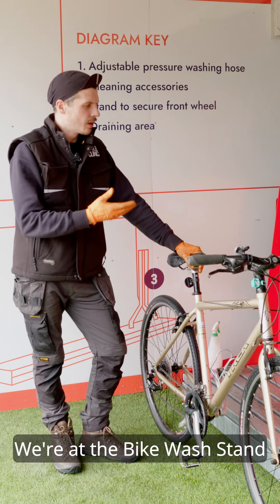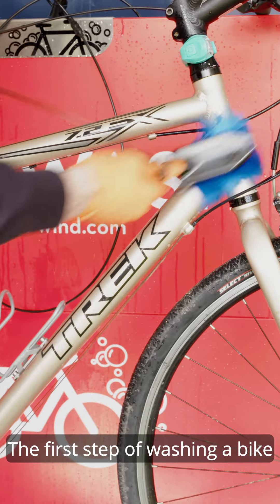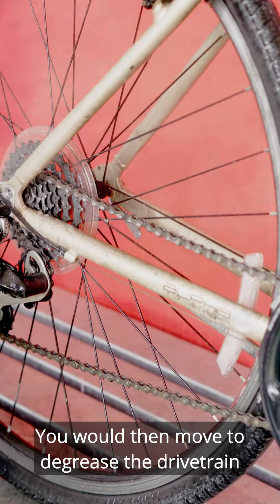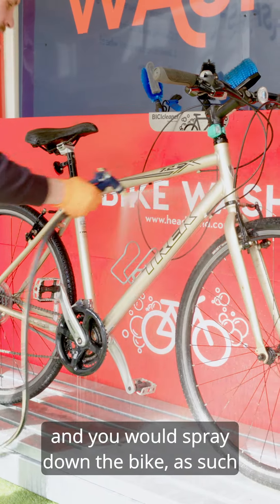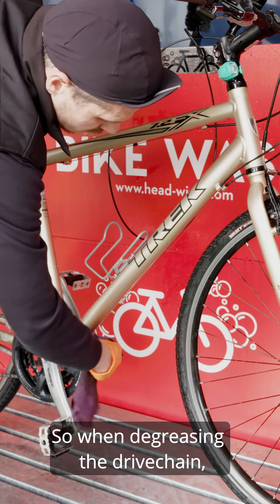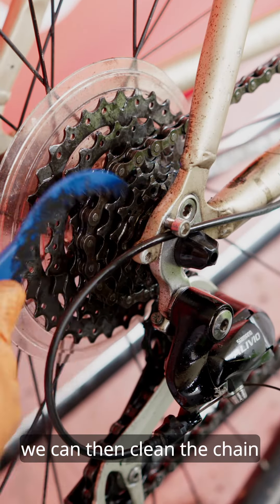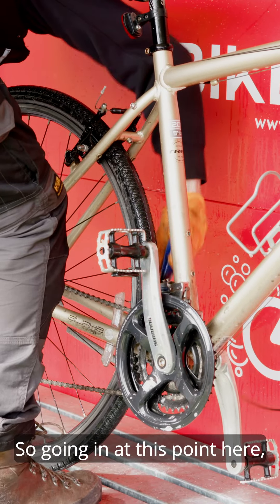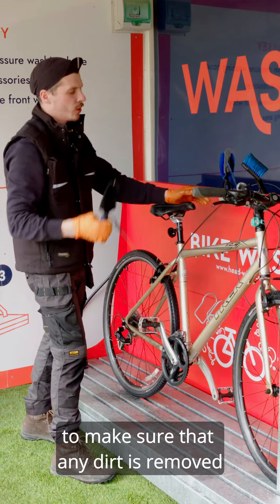How To Wash Your Bike